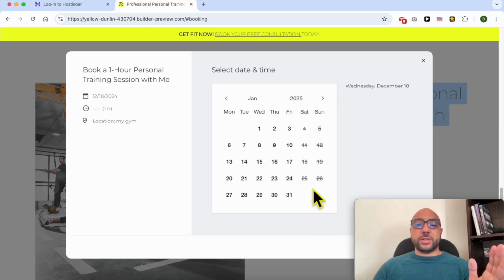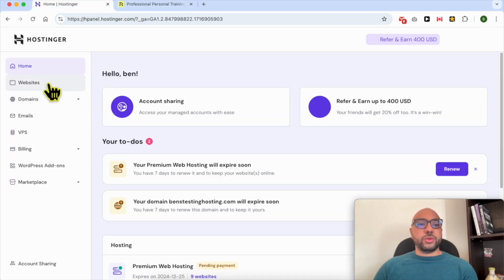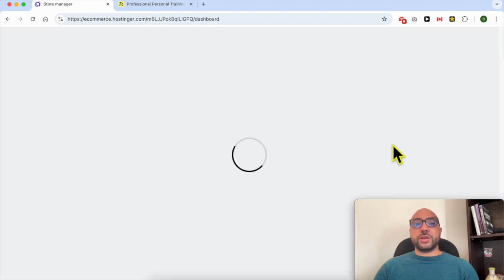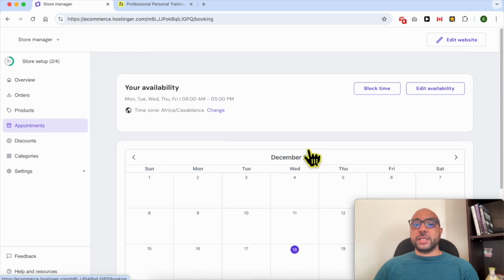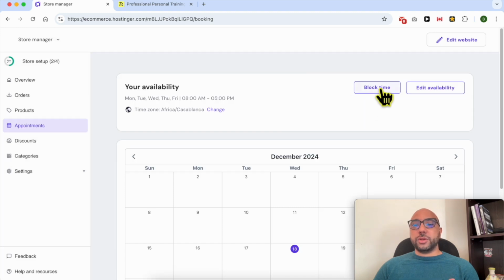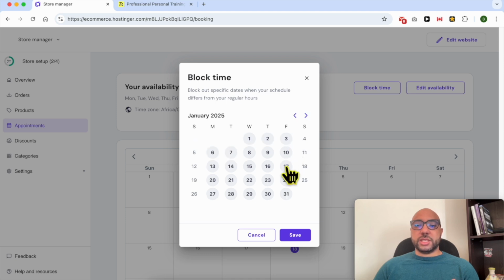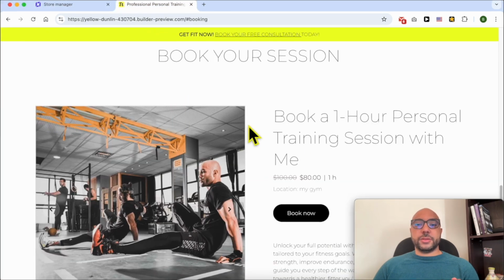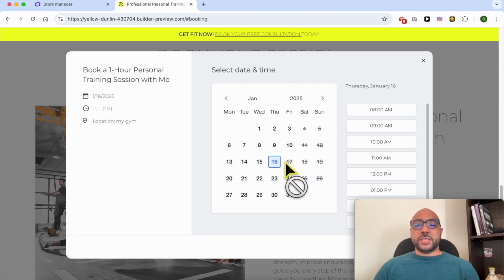Hostinger Booking System Tips: Block Holidays And Unavailable Dates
How To Block Specific Dates In Hostinger Website Builder Booking System

If you’re using Hostinger Website Builder to manage appointments or bookings, you might sometimes need to block specific dates, like holidays or personal time off. In this guide, I’ll show you exactly how to do it step by step.

First, log in to your Hostinger account and go to your websites dashboard. If you have multiple websites, select the one with your booking system. Instead of opening the website editor, go directly to the Store Management area.

On the left sidebar, click on Appointments. Here you will see your current calendar and availability. To block a specific date, such as Friday, January 17th, instead of editing your regular availability, click on Block Time.

A new window will open, allowing you to mark specific dates as unavailable. Select January 17th and it will appear under your unavailable dates. Click Save.

Now, refresh your website’s booking page. Visitors who try to book for January 17th will see that the date is grayed out and unavailable. This ensures no one can book on that specific date.

Blocking specific dates in Hostinger Website Builder is a simple way to manage your appointments efficiently and prevent bookings during holidays or special events.